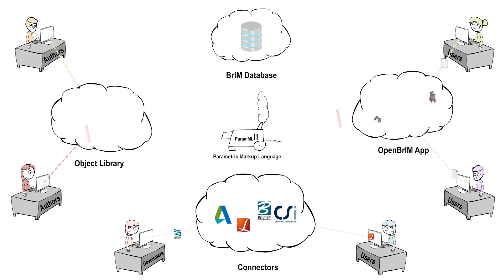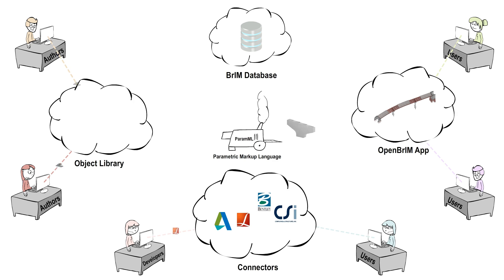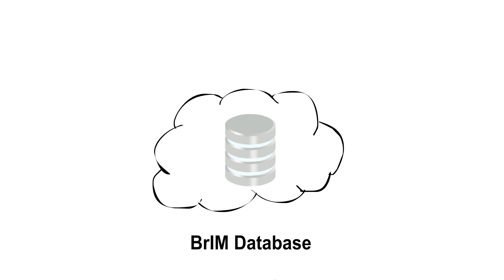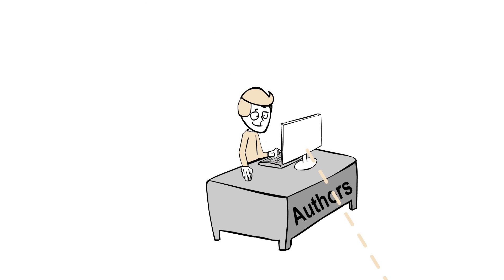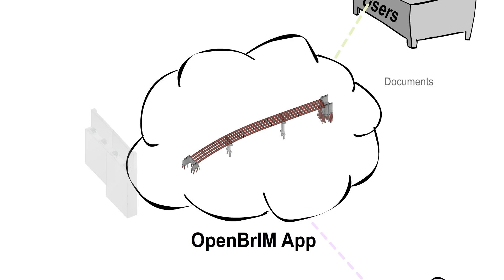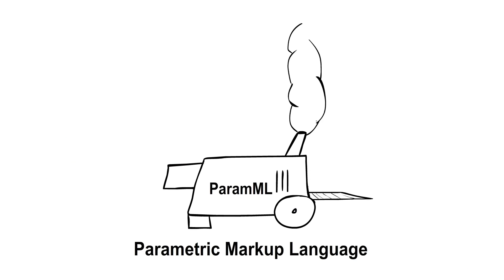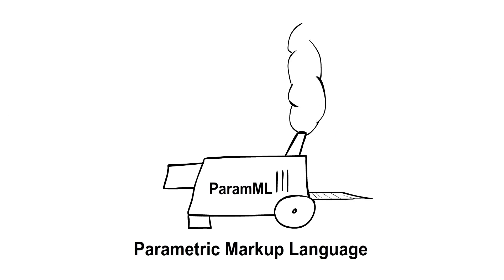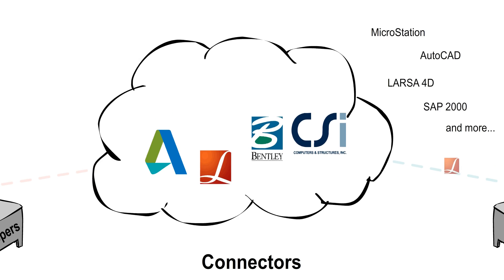OpenBrIM Platform Overview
A quick overview of OpenBrIM platform ) -- an open, on cloud Bridge and Building Information Modeling System. (Integrated BIM & BrIM)